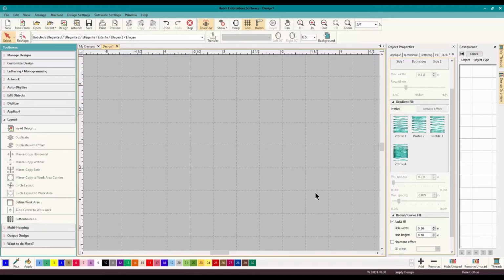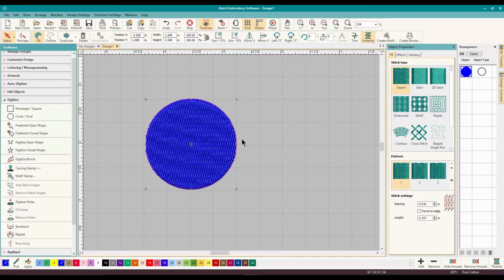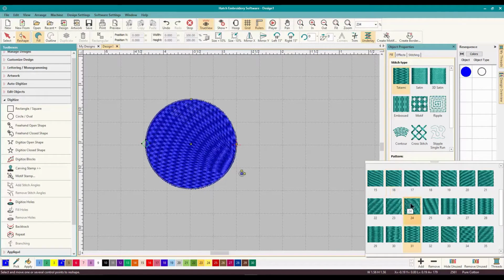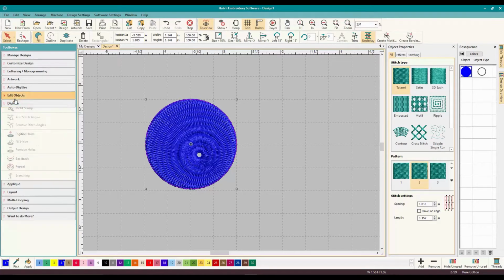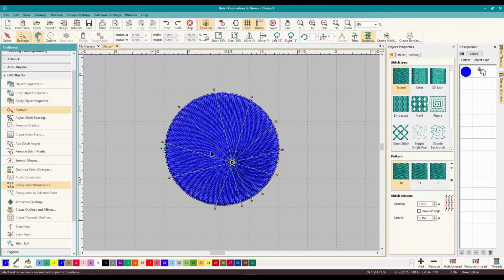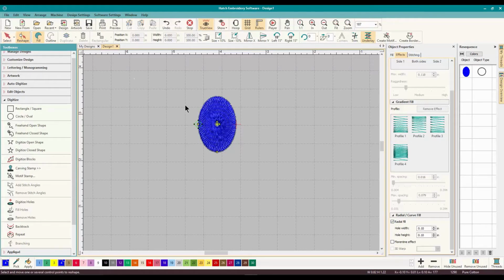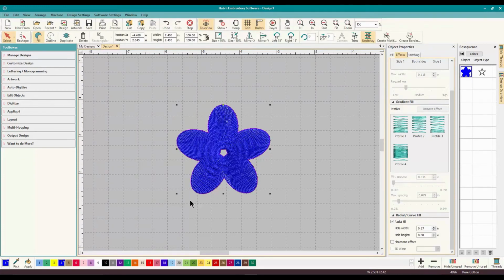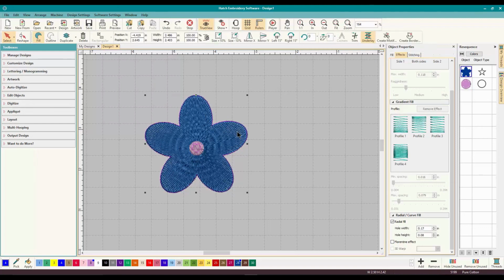WILCOM HATCH: RADIAL STITCHES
Radial stitches in Wilcom Hatch - yet another fancy stitch that is available in Hatch - in this video I show you how to apply the radial stitch and a few ways you can use the stitch.  Improve your digitizing skills and take your embroidery designs up in quality by using some of the fancy stitch effects with Hatch Embroidery.

Join our Embrilliance Facebook group:  Embrilliance Tips and Tricks
Join our Wilcom Group:  Wilcom Hatch Tips and Tricks